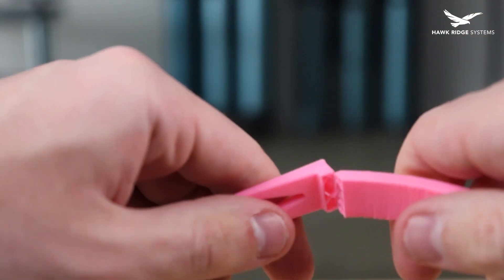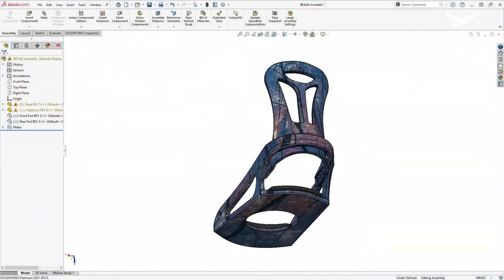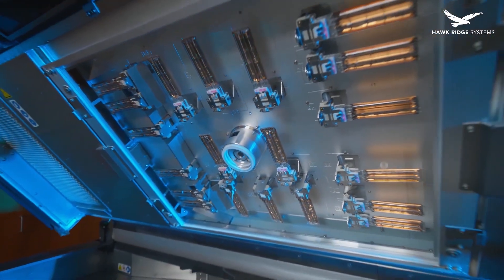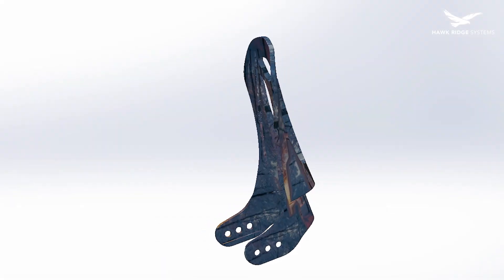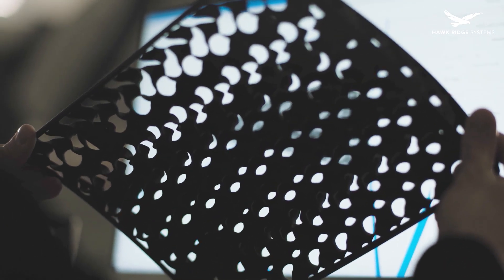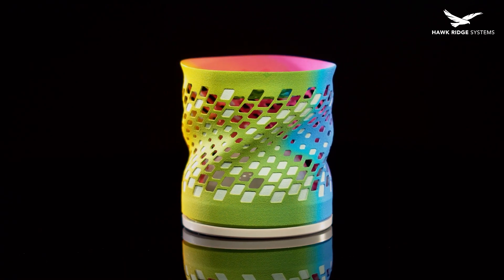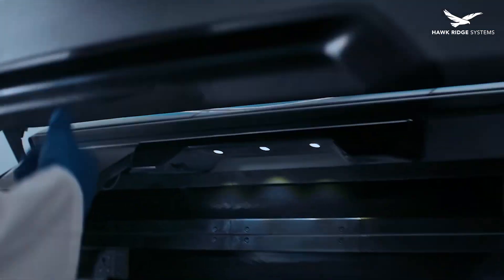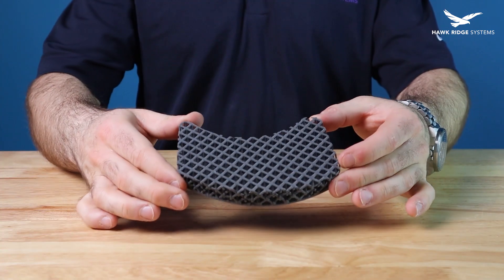Choosing Strong and Flexible 3D Printer Materials for Bindings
Find out how we choose our 3D printer materials for our snowboard bindings.

We needed a material that was strong, stiff and – oh by the way - good looking. The HP MultiJet Fusion (MJF) offered just the right mix of end use materials for our bindings.

You’ll see why we picked PA12 to run on the HP 580 MJF Color printer. You will love the full color print.

Register for the webinar on May 25th to see the full production!